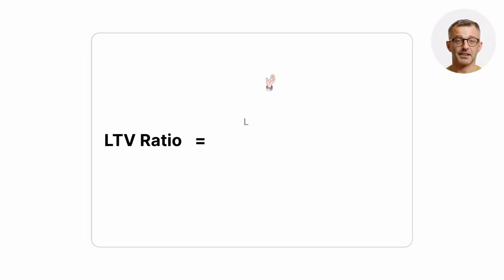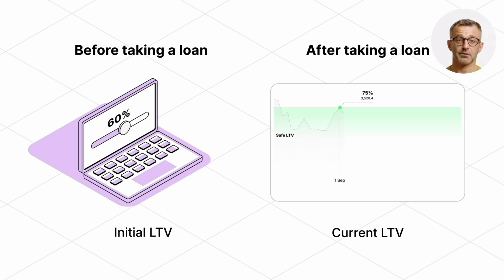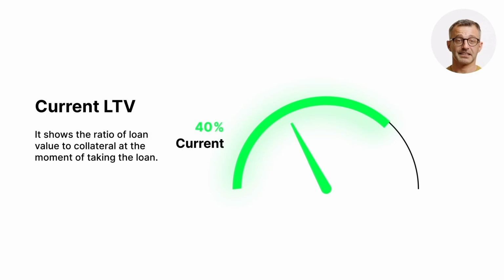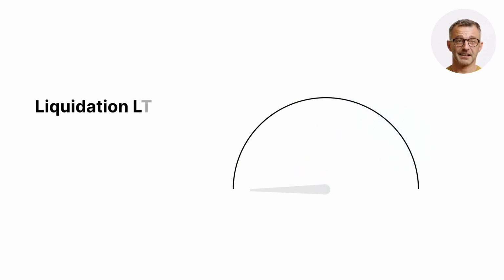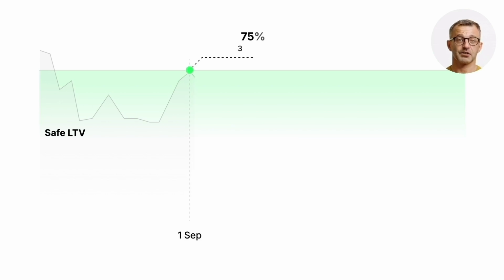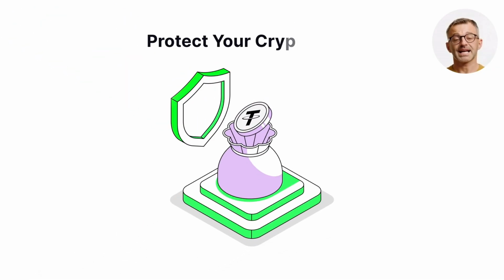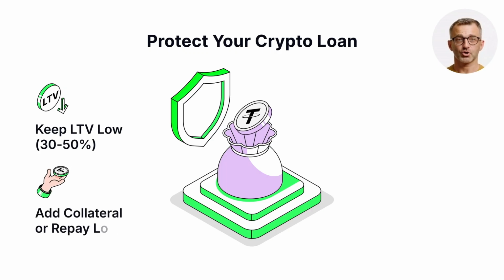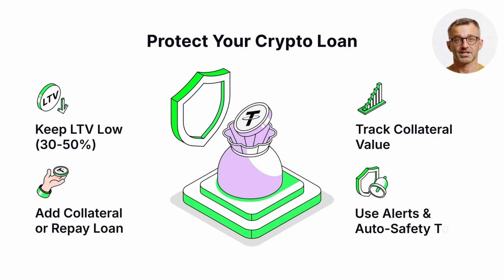What is LTV — The Key Metric for Safe Crypto Loans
In this video, you’ll learn what LTV (Loan-to-Value) is and why it’s one of the most important metrics in crypto lending.

You’ll discover:

1️⃣ What LTV means and how to calculate it;
2️⃣ The difference between Initial, Current, Margin Call, and Liquidation LTV;
3️⃣ How platforms track LTV and what happens when it reaches risky levels;
4️⃣ What Margin Call and Liquidation mean in practice;
5️⃣ How to manage your LTV safely and avoid forced liquidation;
6️⃣ Practical examples of how LTV changes with market volatility;
7️⃣ The best tips to protect your collateral and keep your loan safe.

By the end, you’ll understand how to borrow crypto wisely and avoid losing your assets.

LTV is not just a number — it’s your main safety indicator in crypto lending!

0:00 – Introduction
0:25 – What is LTV
1:05 – Differences between initial and current LTV
2:05 – What is current LTV
2:22 – What is margin call LTV
3:09 – What is liquidation LTV
3:40 – Example of LTV change
4:58 – How to protect yourself
7:16 – Conclusion